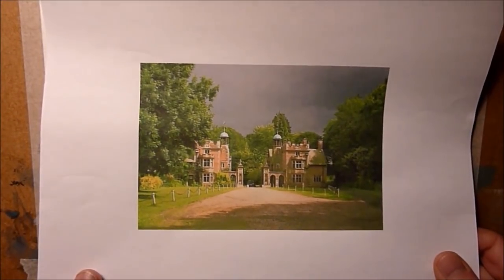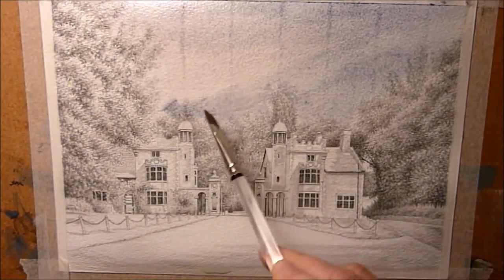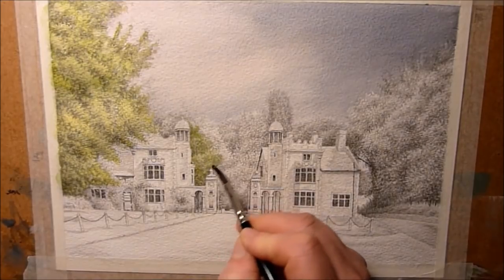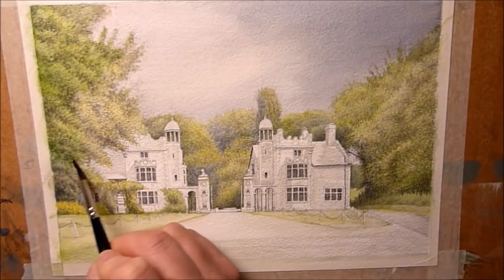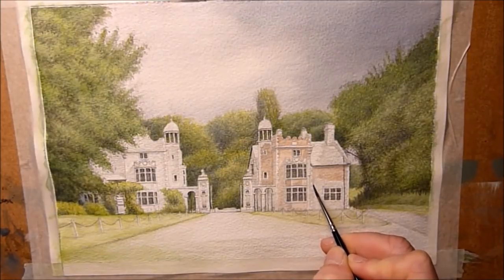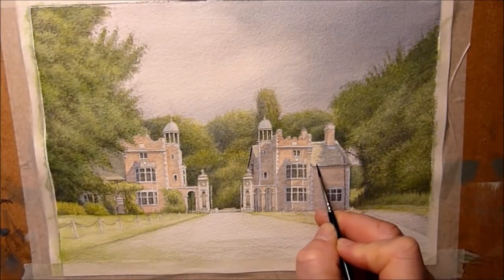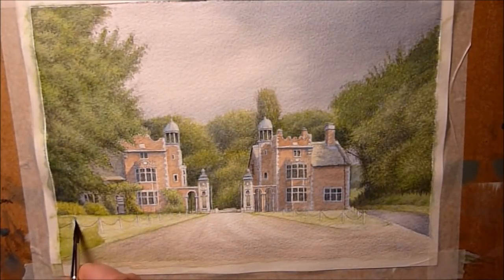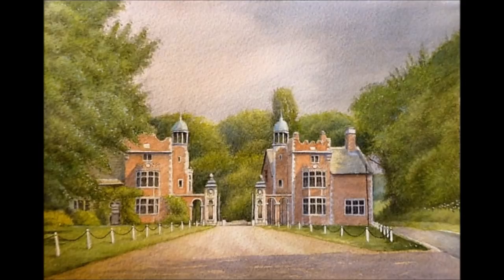Watercolor Landscape Painting, Pencil and Wash Technique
Here's part 2 of Sennowe Hall pencil and wash watercolor landscape painting, I used a lot of watercolor glazing tecniques and washes to create this painting.

Art Materials Amazon USA;
BUBM pencil case,
Pentel Graphgear 1000 mech pencil set,
Pentel Graphgear 1000 mech pencil 0.5,
Pentel Graphgear 500 mech pencil set,
Pentel Graphgear 500 mech pencil 0.5
Pentel P200 set,
Pentel Orenz 0.2
Derwent battery eraser,
Derwent eraser pen,
Derwent soft eraser pack,
Derwent graphic pencils,
Tombow mono eraser 2.3,
Tombow mono rectangle eraser,
Koh i noor 5.6mm lead holder,
Staedtler 900 pencil holder,
Staedtler lumograph black,
Staedtler lumograph regular,
Victorinox Swiss army knife, (mini champ)
M+R pencil sharpener,

Amazon UK;
BUBM pencil case ,
Pentel Graphgear 1000, set,
Pentel Graphgear 1000 0.5.
Pentel Graphgear 500, 0.5,
Pentel P200, set,
Pentel Orenz, 0.2
Kon i noor 5.6mm lead holder,
Koh i noor pencil eraser,
Koh i noor woodless pencils,
Koi i noor sudoku pencils:)
Staedtler lumograph black,
Staedtler lumograph regular,
Derwent battery eraser,
Derwent eraser pen,
Derwent pencil holders,
Derwent graphic pencils,
M+R pencil shsarpener,